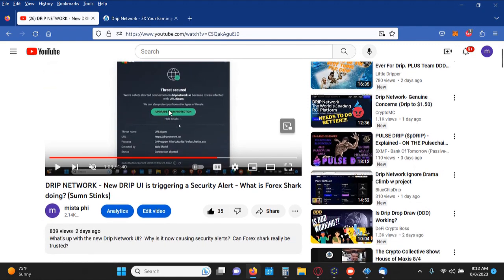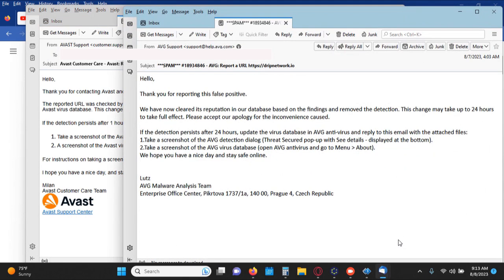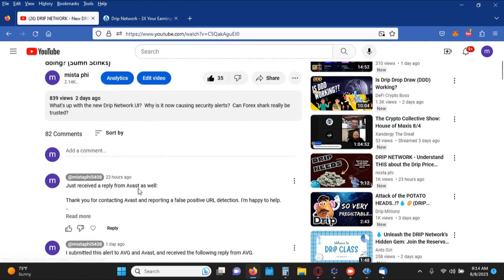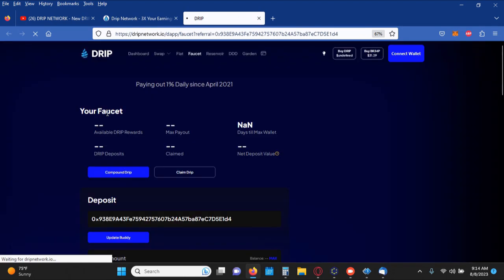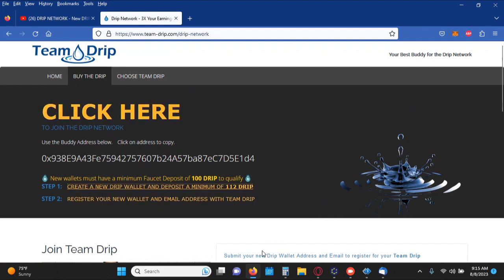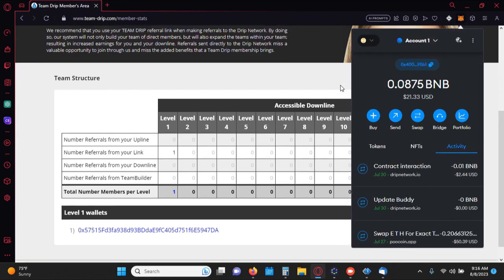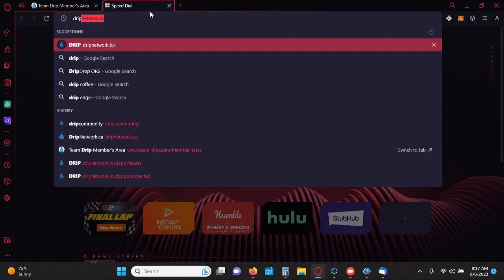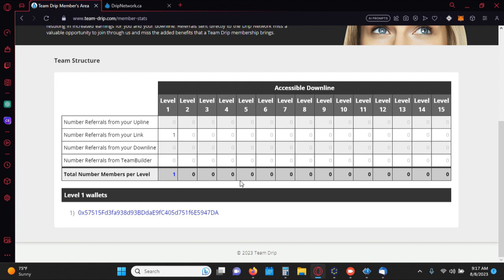DRIP NETWORK - TEAM DRIP Updates - View Addresses in your Downline - Link to either New or Old UI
dripnetwork The latest Team Drip updates are now live, allowing Drip Network participants to easily access either the old or the new Drip Network UI. The members area also allows the display of a full list of wallet addresses for each level of your downline. This can be used by Team Drip members to better determine if or when they should invest in acquiring br34p tokens.